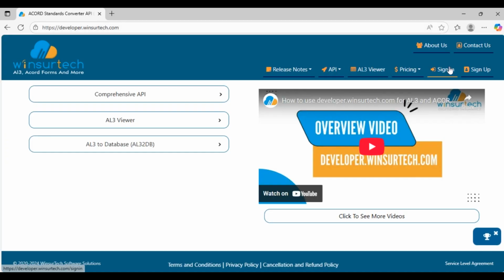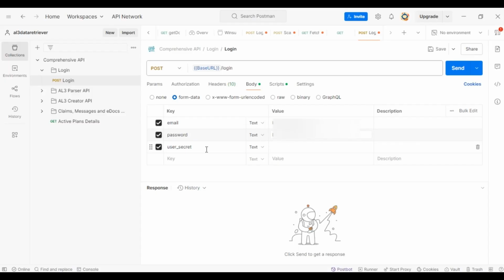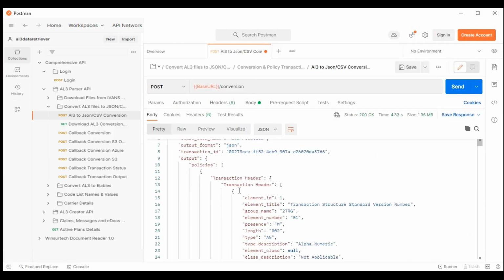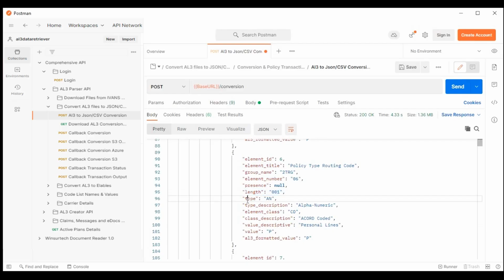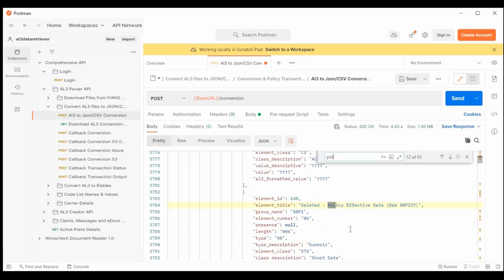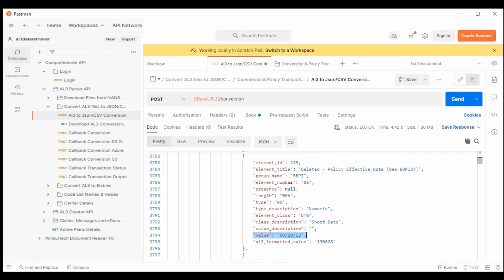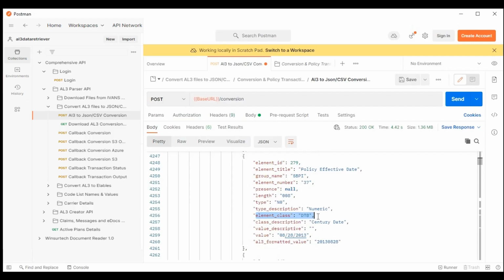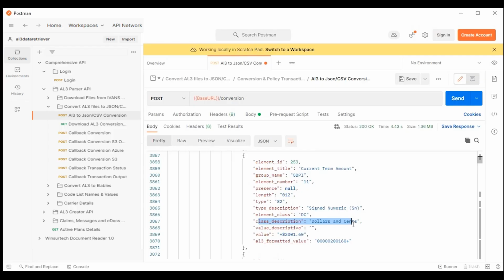WinsurTech AL3 Parser Detailed JSON Live Demo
Watch this video for understanding the power of detailed JSON output produced by WinsurTech AL3 Parser REST API WinsurTech AL3 REST API converts Policy and DB Commission AL3 files to JSON.